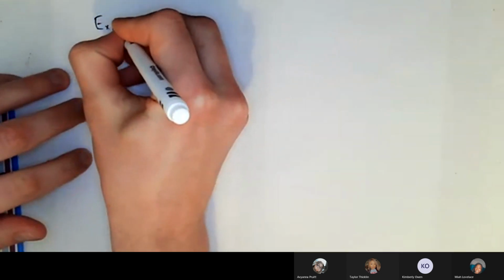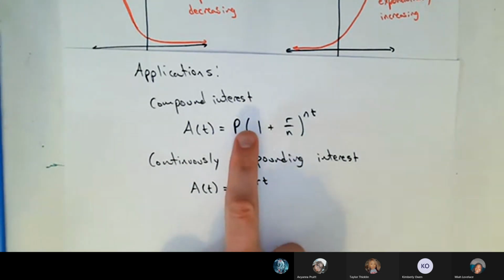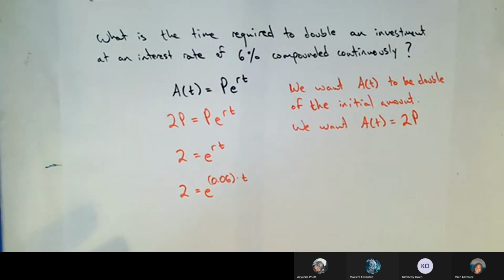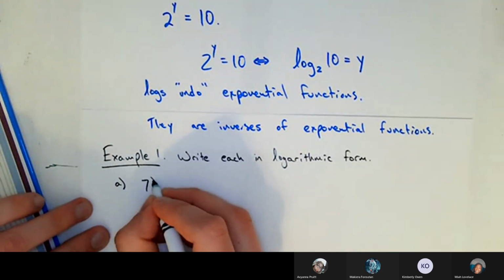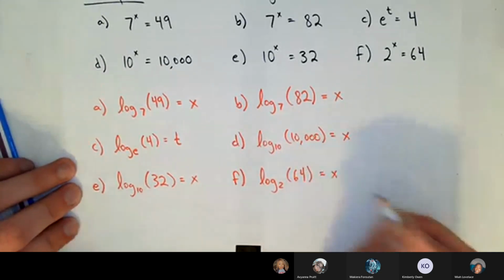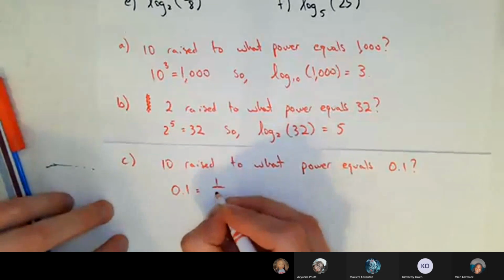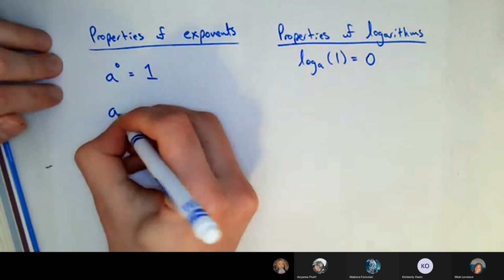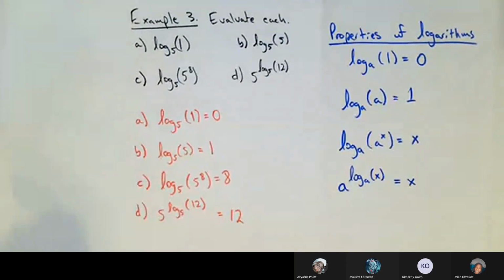MS 112-004 April 5 Meeting